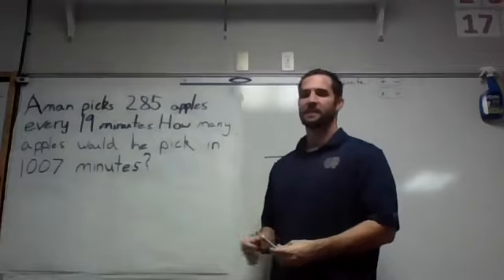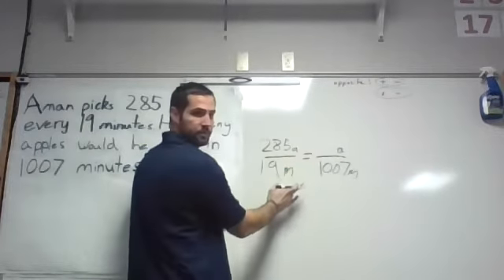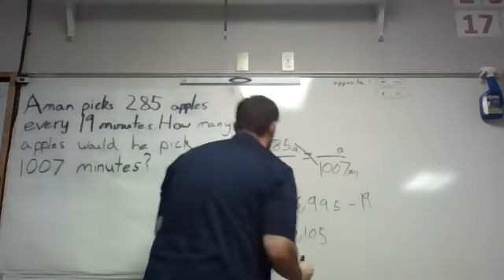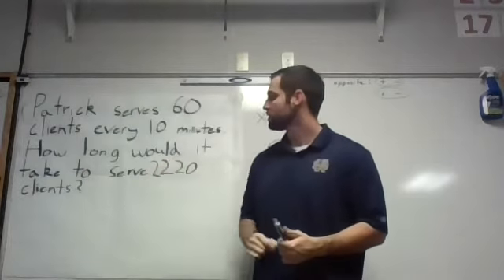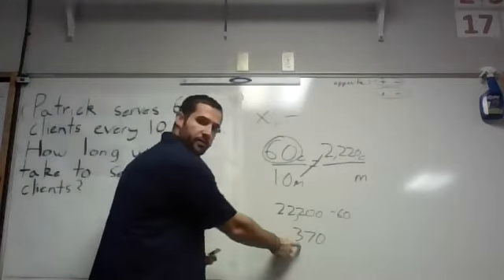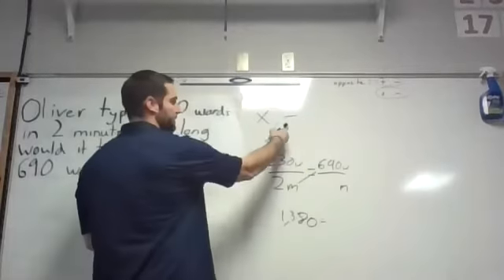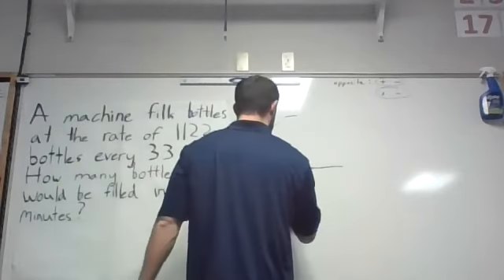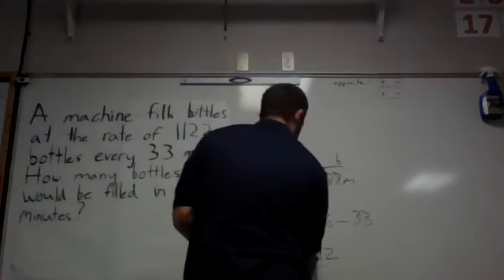Mr. Caton's lesson on Rate Word Problems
Learn a strategy to solve rate word problems while applying equivalent fractions and diagonal multiplication.